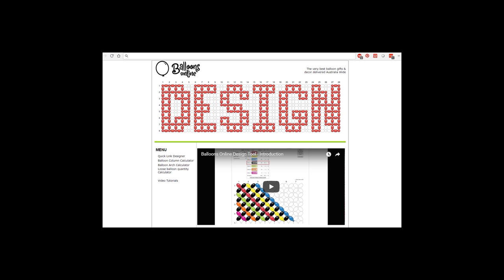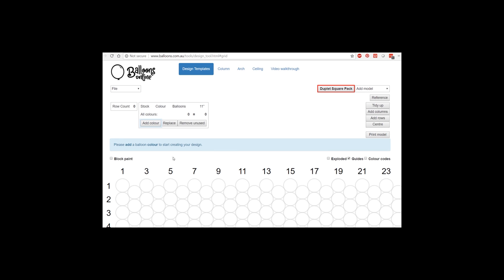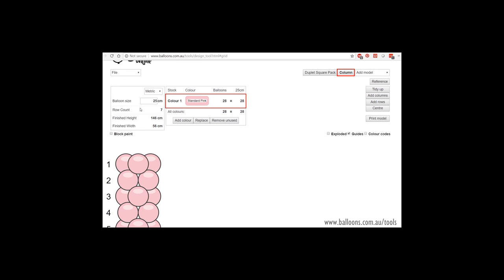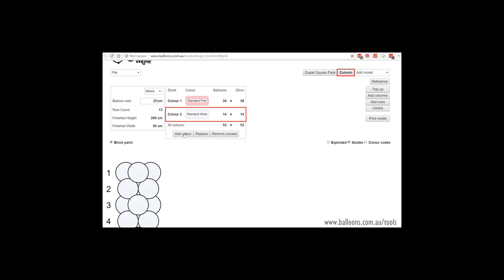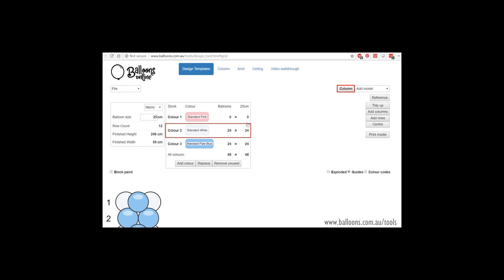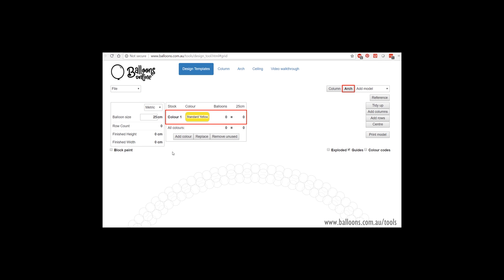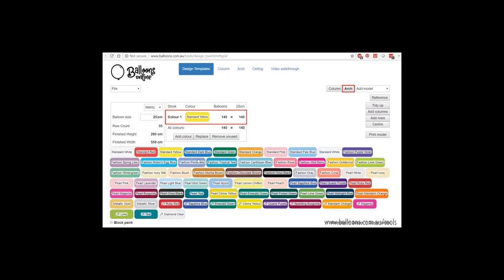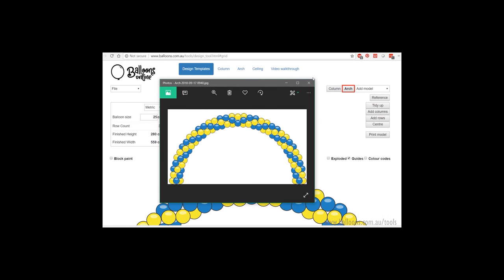Balloons Online Design Tool - Arches and Columns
Chris Adamo from 'Balloons Online' Australia offers a short walk through on the newest features to the design tool: Balloon Columns and Arches.

Create your own digital sketches of balloon columns and arches in no minutes. Quickly export and attach for quoting your customers.

The tool also calculates your stock order and estimates finished sizes.